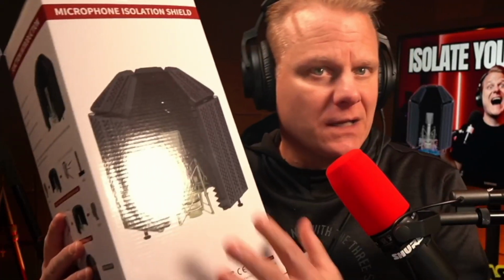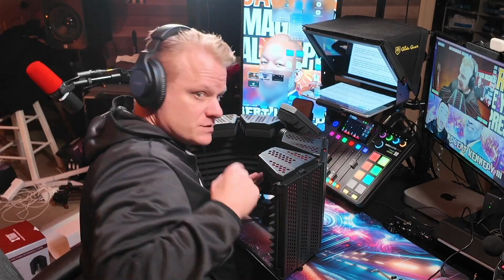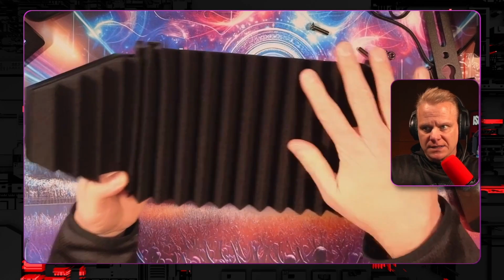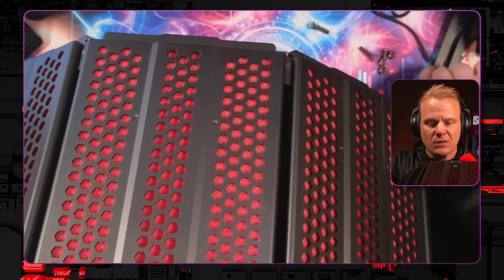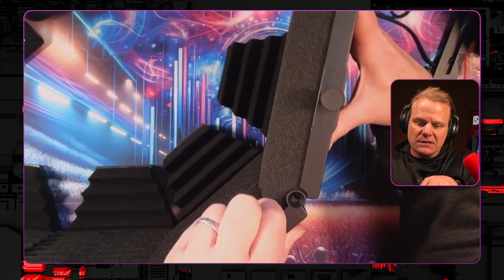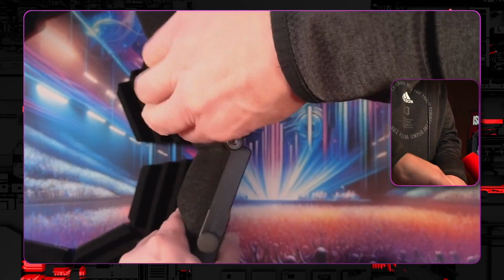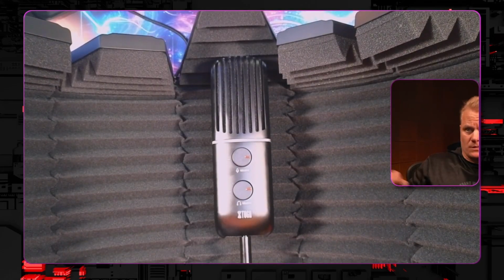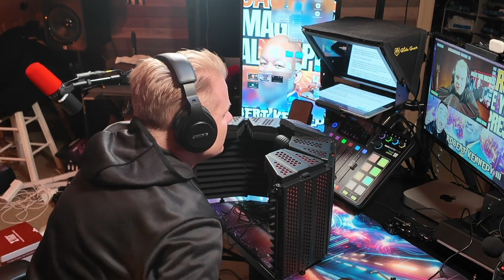XTUGA MIS02 Burner Isolation Shield Review & Setup | Clear Audio with Mic Isolation!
We go deep into the details of the XTUGA MIS02 Burner Isolation Shield for microphones in your home studio. The XTUGA Isolation Shield aims to minimize unwanted noise, particularly when using a condenser microphone in a non-ideal space. We include some tips for assembling the shield, a test with a condenser microphone, and insights on the benefits of the isolation shield in achieving crisp and clear audio.

You can snag the XTUGA MIS02 on Amazon right

00:00 Introduction to the XTUGA MIS02
00:54 XTUGA MIS02 Assembly and Pro Tips
01:15 Testing the XTUGA MIS02 Isolation Shield
01:43 XTUGA MIS02 Detailed Assembly Instructions
06:43 Mounting the Microphone to the XTUGA MIS02
07:01 Noise Reduction Demonstration of the XTUGA MIS02
09:32 Final Thoughts and Conclusion

Jim Fuhs of Fuhsion Marketing and Chris Stone of Cast Ahead are the founders of Dealcasters: Livestreaming Amazon Live Influencers who interview experts and entrepreneurs while training Amazon customers how to overcome the fear of technology and start and flourish in their content creator journeys!

➡️ Our amazing guests are often booked with PodMatch, a top-quality podcast matching service.

Dealcasters Gear List Used In Our Videos:
Rodecaster Pro II (Amazon)
Shure MV7 (Amazon)
Shure SE215 PRO Wired Earbuds (Amazon)
Sony Alpha A6100 Mirrorless Camera (Amazon)
Sony Alpha ZV-E10 Mirrorless Camera (Amazon)
Sony Alpha ZV-1 (Amazon)
Shure SE425-CL Professional Sound Isolating Earphones (Amazon)
Focusrite Scarlett 2i2 (Amazon)
Universal Audio Apollo Twin Heritage (Amazon)
Mogami Gold Studio Cables (Amazon)
Sceptre 24" Professional Thin 75Hz 1080p LED Monitor (Amazon)